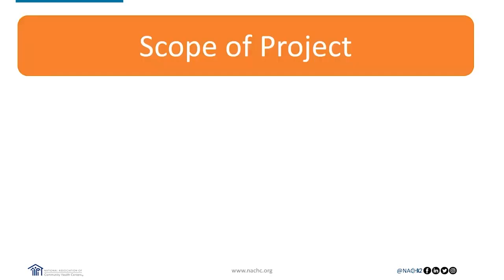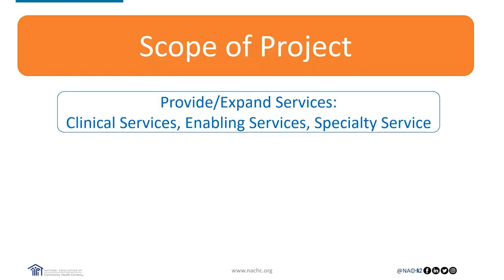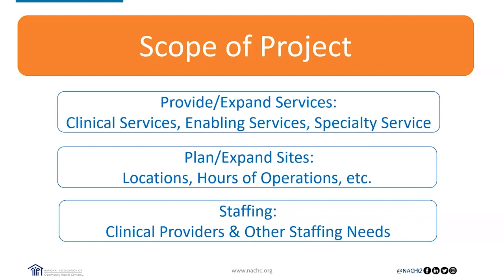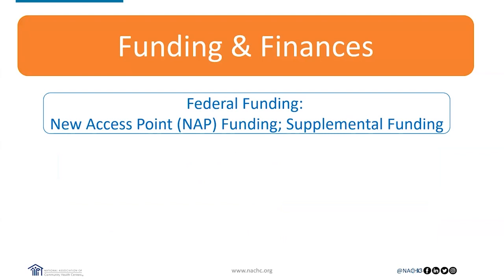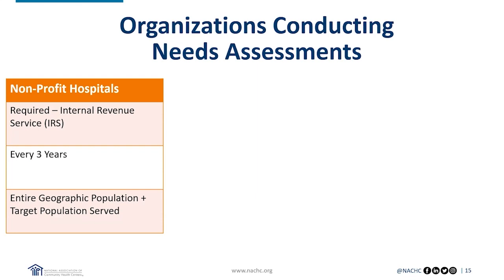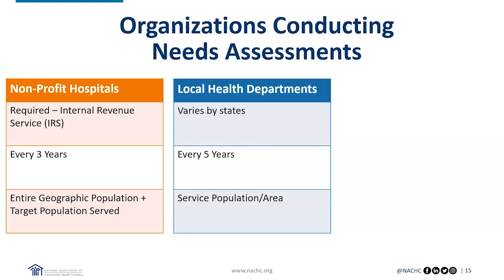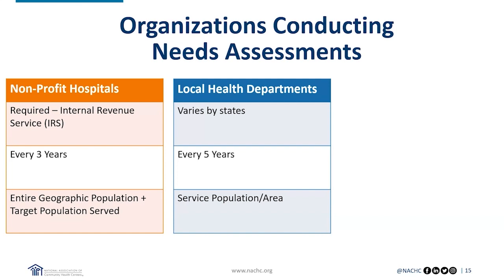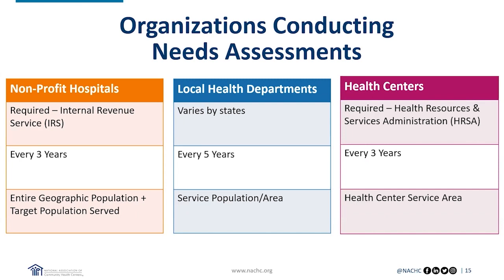The Community Health Needs Assessment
Part 1 in our Special Focus: Health Center Needs Assessment video series.